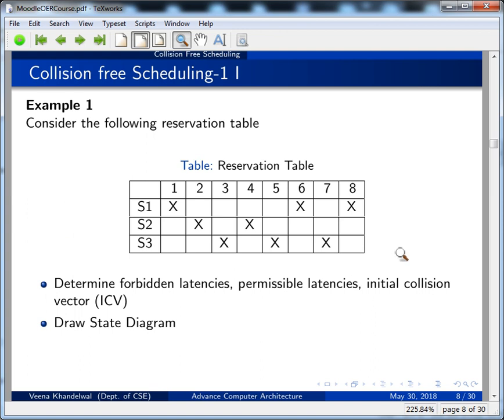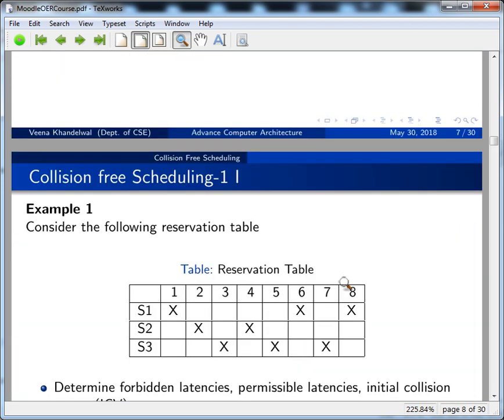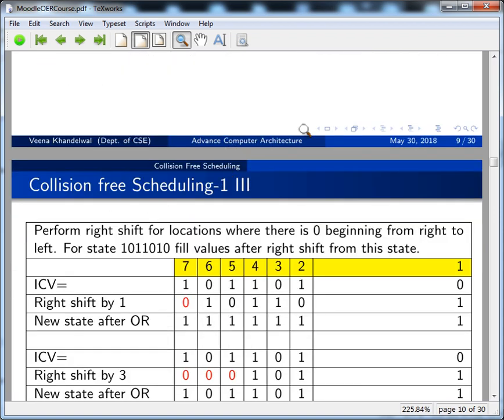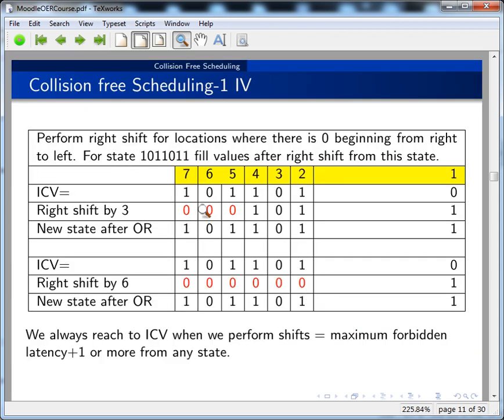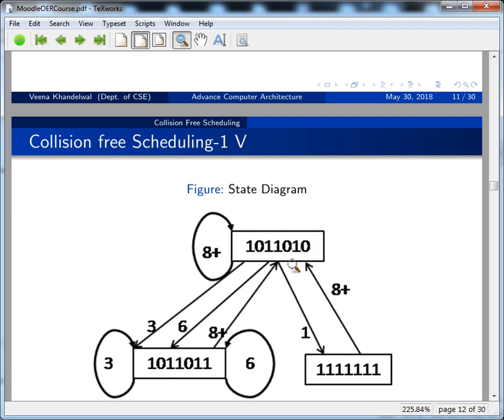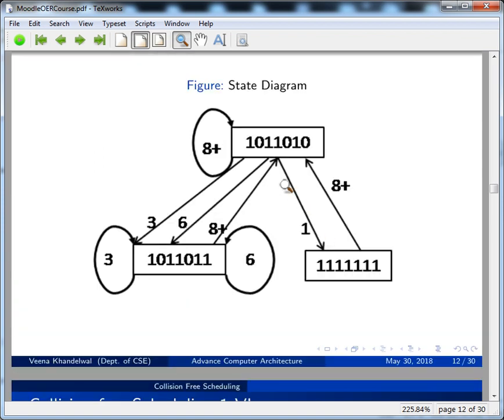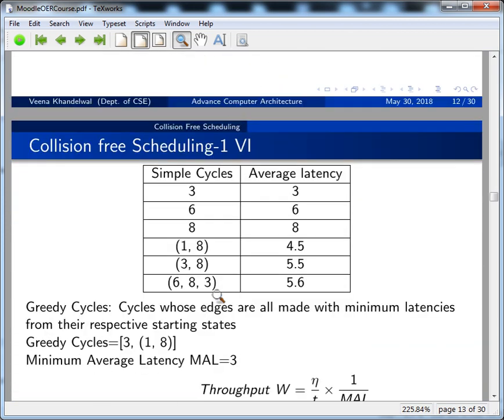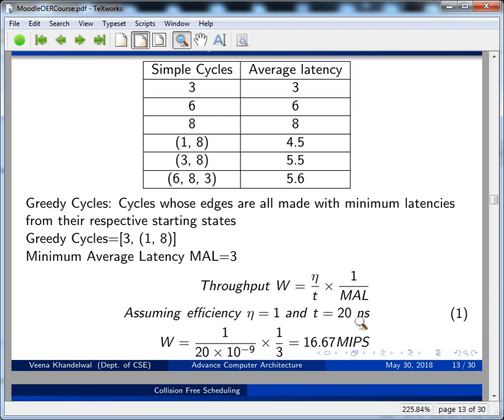Collision Free Scheduling- Non Linear Pipeline- Veena Khandelwal